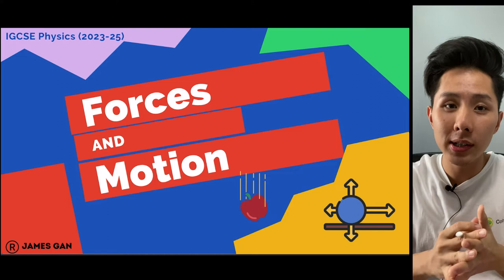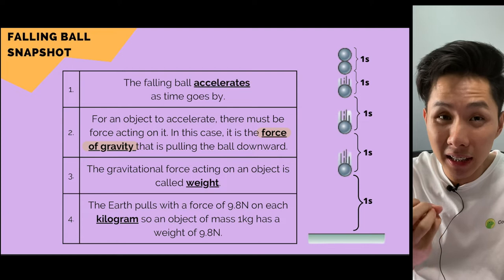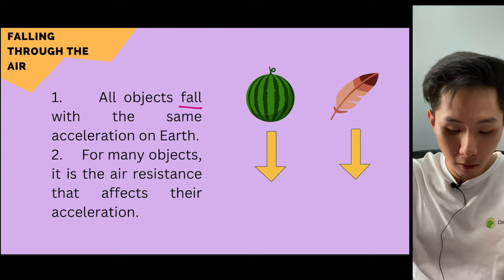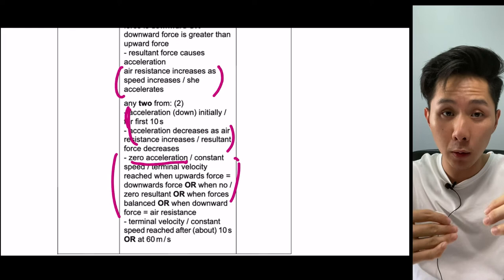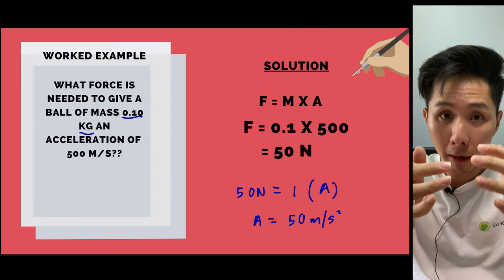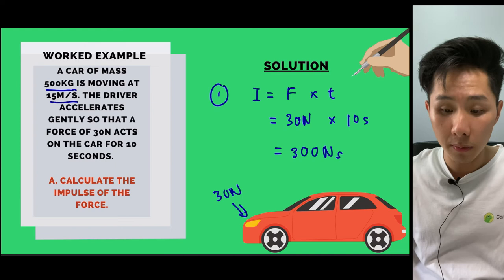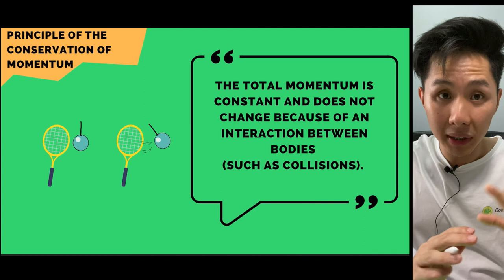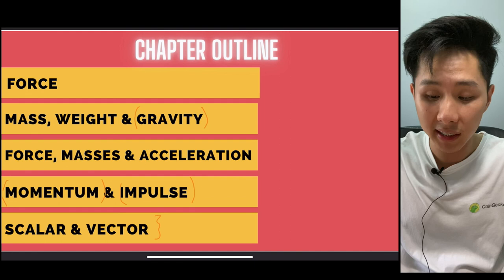IGCSE Physics (2023-2025) + PYQ - C3/25: Force, Weight, Momentum, Impulse, Scalar & Vector Quantity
Timestamp:
0:54 Different types of Forces, Resultant Force
6:45 Mass, Weight and Gravity
15:25 Falling Through the Air (Sky Diver)
23:30 Going Round in Circle
28:25 Forces, Mass and Acceleration
33:55 Momentum
36:16 Impulse
45:40 Principle of the Conservation of Momentum
51:21 Scalar and Vector Quantities